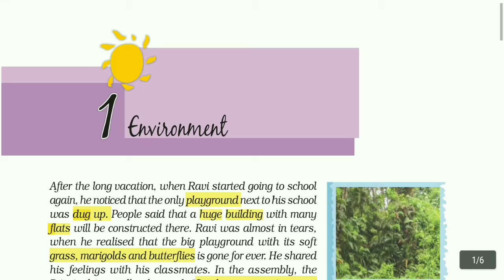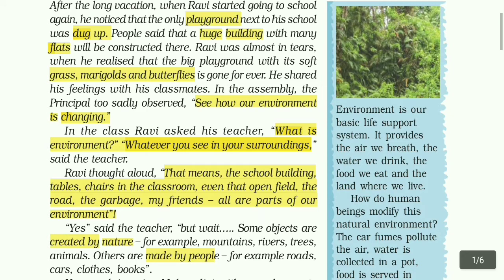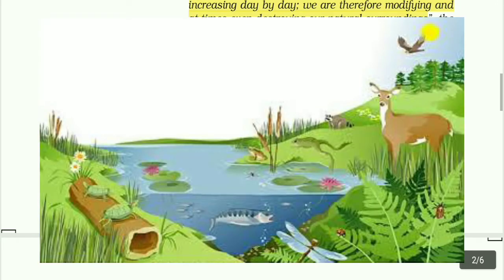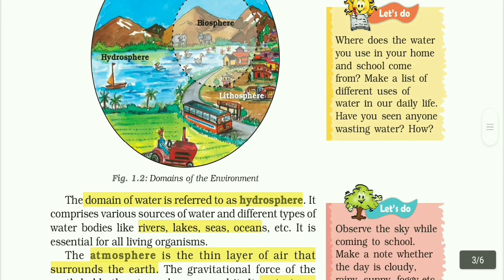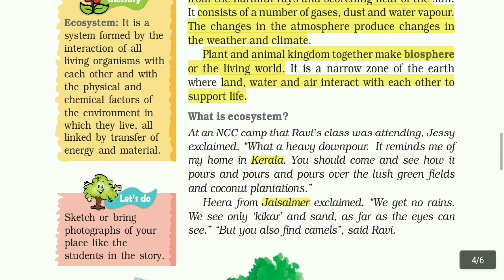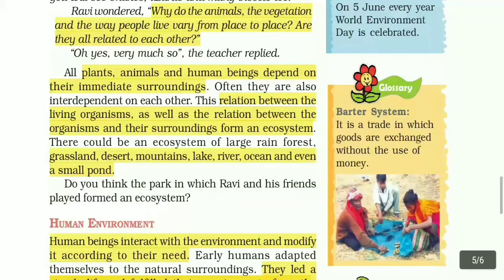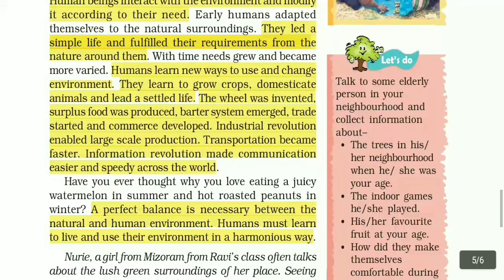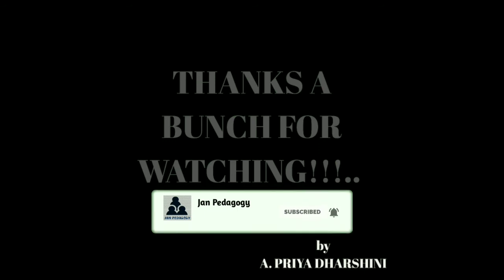NCERT - Class 7 - Geography - 1. OUR ENVIRONMENT - Tamil Explanation with pictures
In this video i have explained  Class 7 Our Environment Lesson 1 in tamil with pictures.